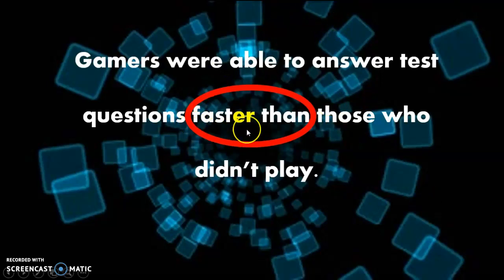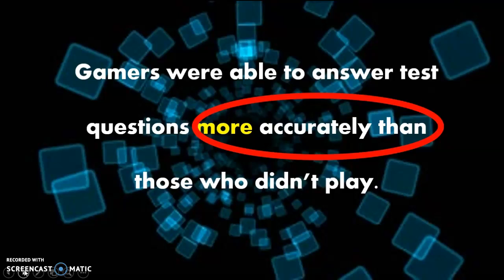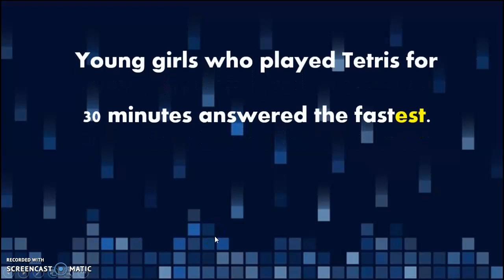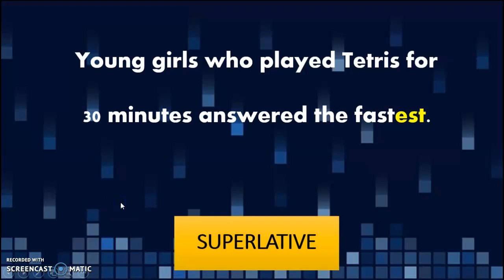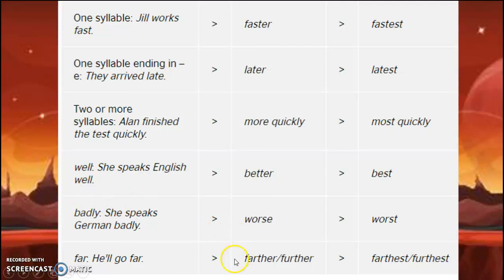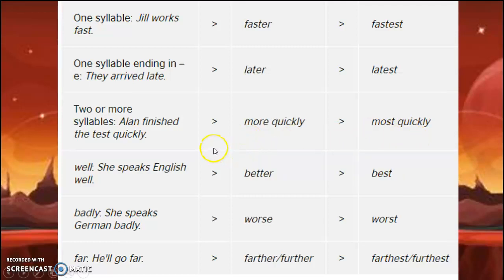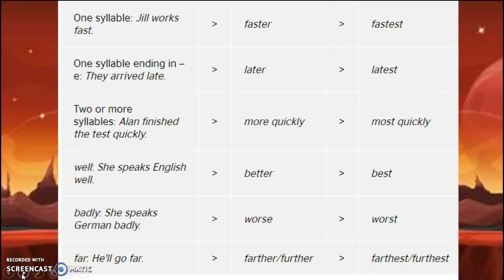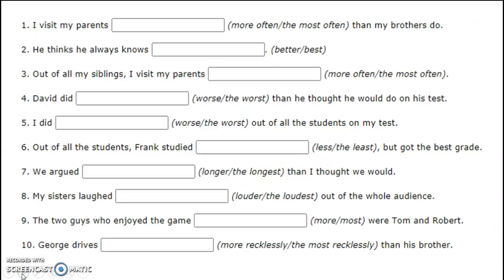COMPARATIVE AND SUPERLATIVE ADVERBS